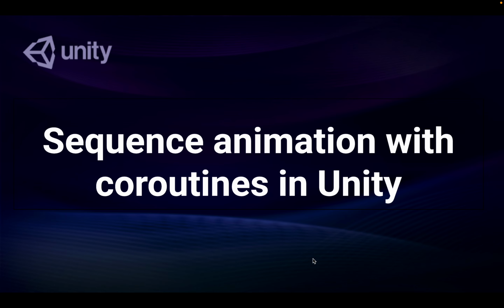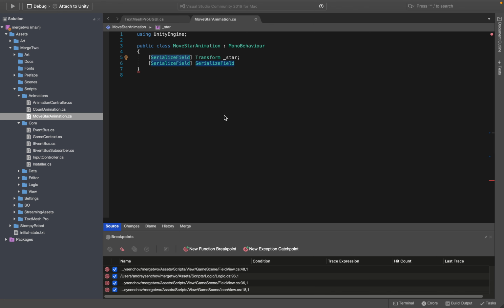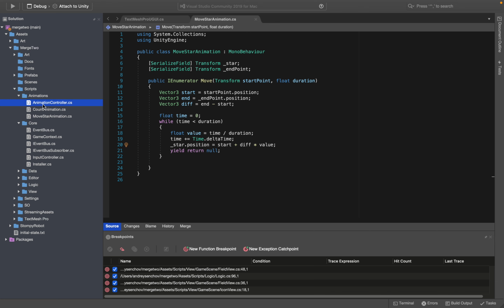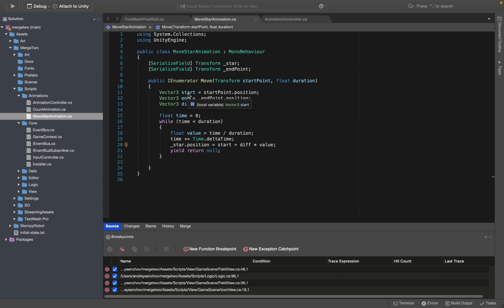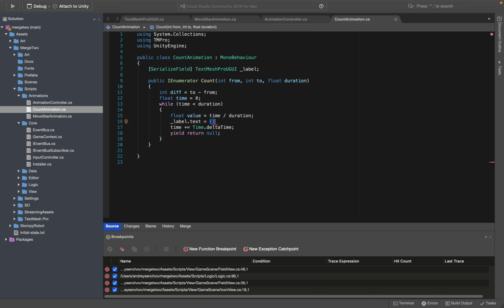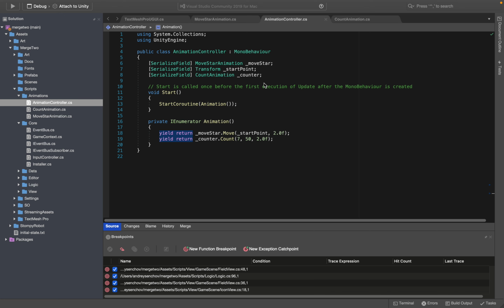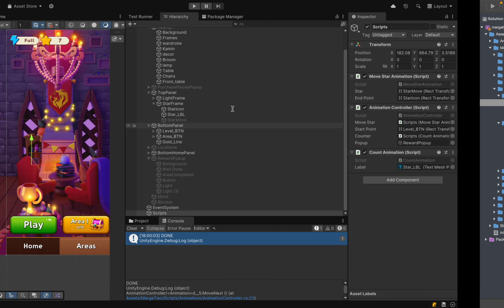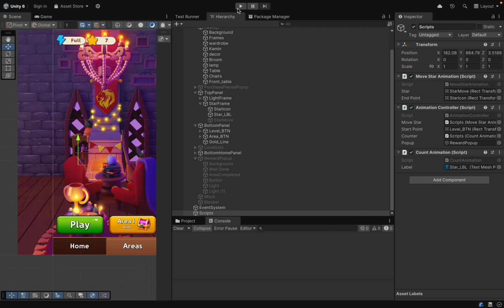Sequence animation with coroutines in Unity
Coroutines in Unity are essential and convenient tools. Sequence animations are one area where they can be used properly.

To demonstrate its power, I've created an animation with three continuous actions: transform movement, value count, and popup enabling.